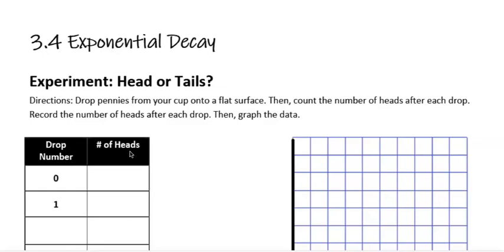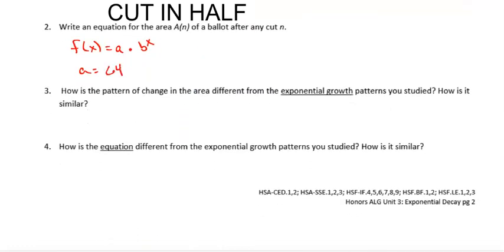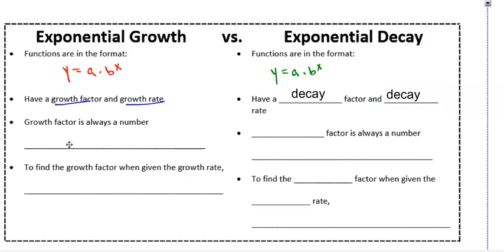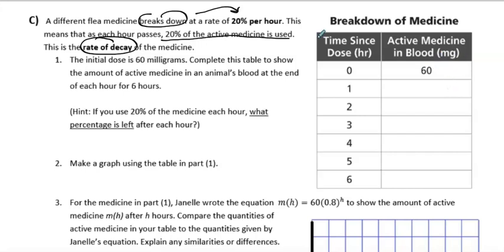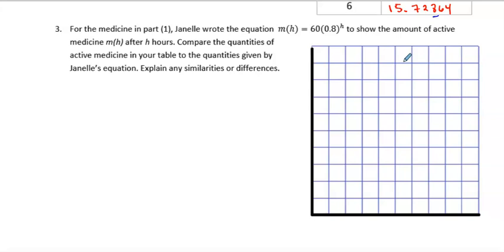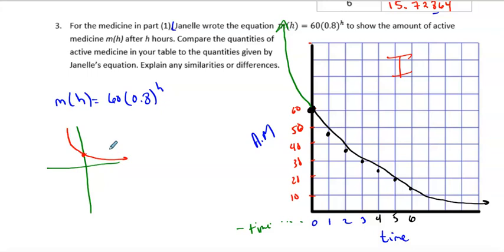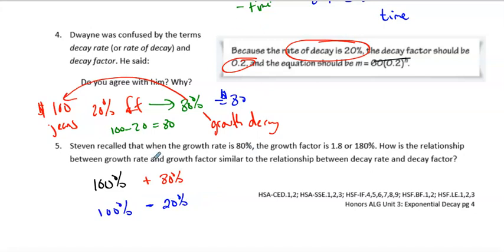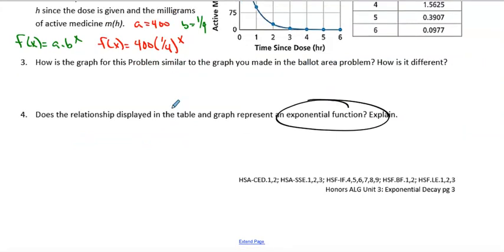Exponential Decay A C